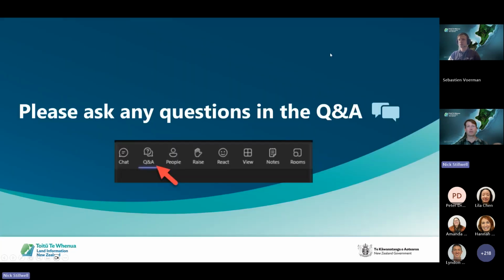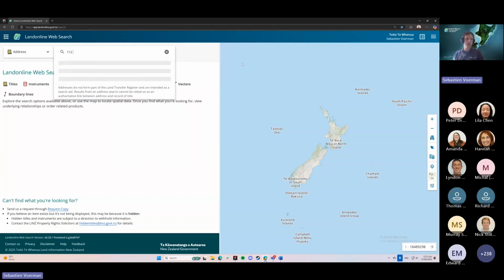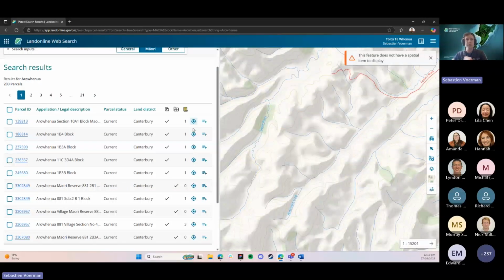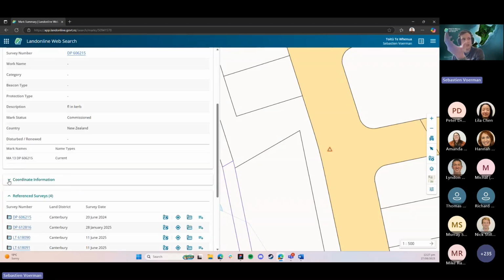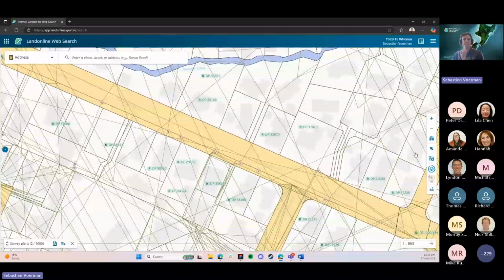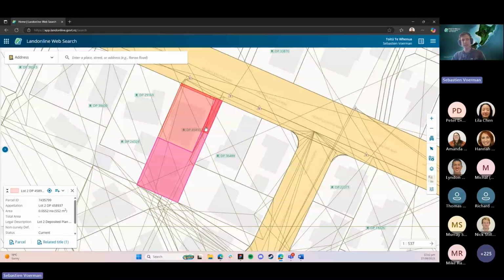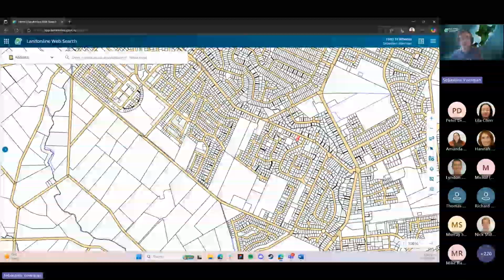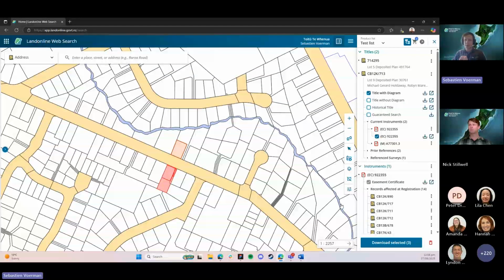Web Search Tips for Surveyors Webinar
Web Search in New Landonline has continued to evolve with powerful new features and improvements based on user feedback.

During a webinar for surveyors on 27 August, we demonstrated the new Web Search features released in the last 12 months, including display survey work, coordinate transformations and more.

This webinar followed the specific Landonline workflow for surveyors, but other Landonline users may find it useful to learn more about Web Search functionality.